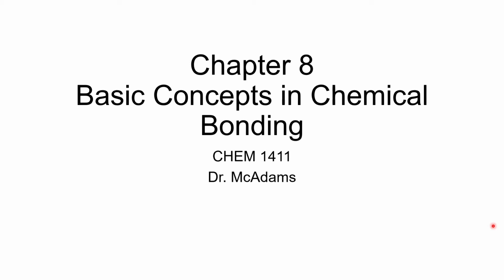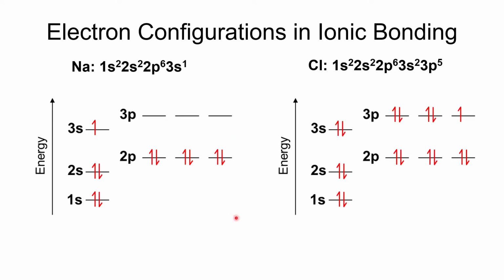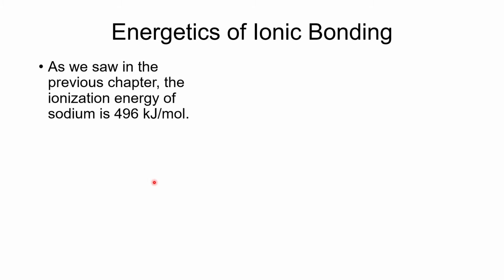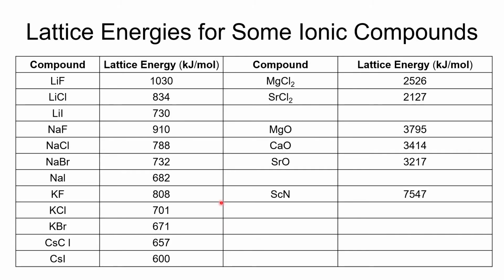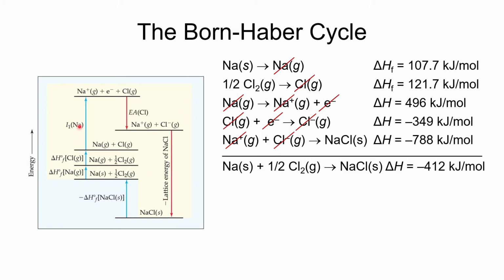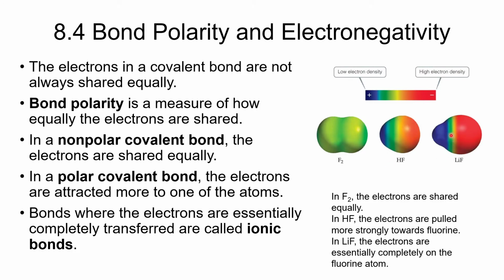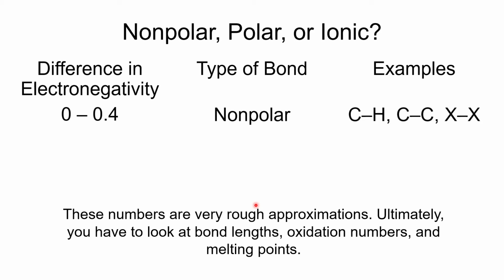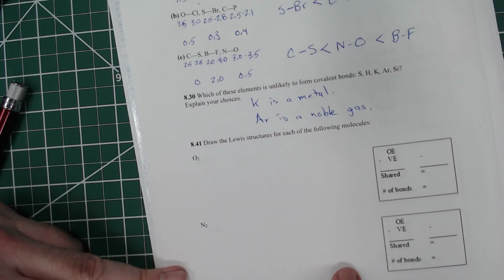General Chemistry I CHEM-1411 Ch 8 Chemical Bonding Part 1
0:00 Introduction to Terminology
1:21 Section 8.1 Lewis Symbols and the Octet Rule: Distinguish between ionic bonds, covalent bonds, and metallic bonds. Draw Lewis symbols for atoms and ions; explain how the formation of ions is related to the octet rule.
3:24 Example problems: Define valence electrons. Identify the number of valence electrons in a neutral element. Define the octet rule. Determine the number of electrons needed to achieve an octet.
6:06 Section 8.2 Ionic Bonding: Explain lattice energy and its relationship to ionic radius and ionic charge.
9:28 Example problems: Draw Lewis dot symbols for atoms and ions.
16:02 Energetics of Ionic Bonding
21:26 Lattice Energy Definition
25:33 Example problem: Concept problem. Explain the difference in lattice energies for potassium fluoride (KF), calcium oxide (CaO), and scandium nitride (ScN).
28:42 The Born-Haber Cycle
33:16 Section 8.3 Covalent Bonding: Distinguish between single, double, and triple bonds with the number of shared electrons involved.
38:46 Section 8.4 Bond Polarity and Electronegativity: Identify the trend in electronegativity. Determine the bond polarity through the use of electronegativity differences. Compare the relative differences in the polarities of bonds using the periodic table.
40:46 Definition of Electronegativity
43:28 Polar Covalent Bonds
48:00 How to determine if a bond is nonpolar, polar, or ionic.
50:32 Example problem: Arrange bonds in order of increasing polarity using electronegativities.